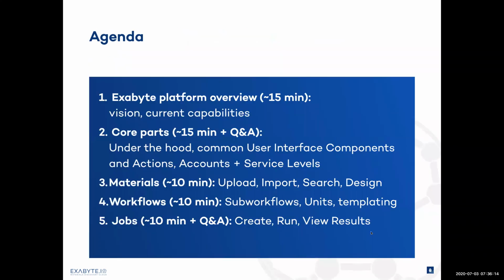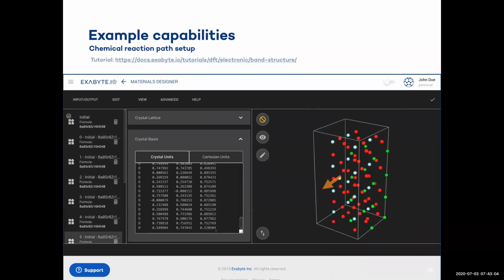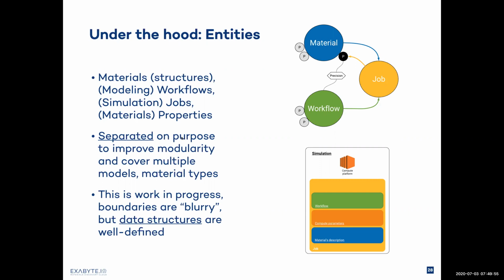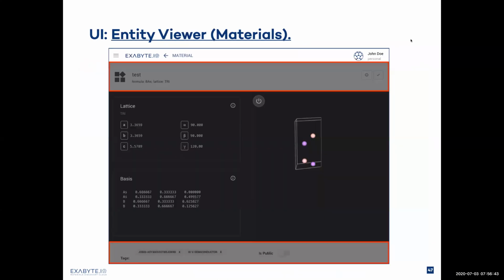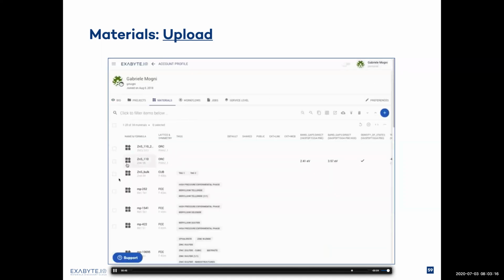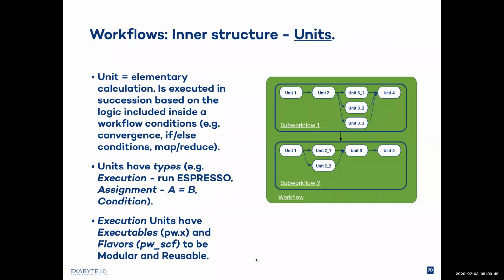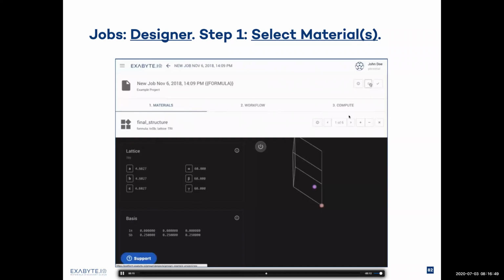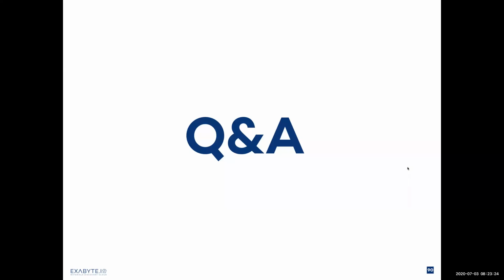Getting started with Exabyte.io, 2020 07 03 Webinar Recording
Recording of the webinar "Getting Started with Exabyte.io" from July 3rd, 2020.

1. The Basics

- the Entities: Materials, Workflows, Jobs, Properties; Underlying Data Structures - 4:16
- Accounts - 8:49
- Entity Collections, Entity Banks, sharing - 10:01
- Service Levels and pricing - 12:58
- The Main User Interface Components: Sidebars, Support Widget - 15:10

2. Materials

- upload - 18:52
- import from an online database - 21:40
- import from bank - 23:24
- advanced search - 25:38
- design/editing - 27:25
- create via RESTful API - 31:04

3. Workflows

- import from Bank - 32:40
- inner structure: Subworkflows, Units and their types - 34:10
- design/editing - 36:53
-- add/del a Subworkflow - 37:40
-- edit a Subworkflow - 38:37
-- Units Flowchart - 39:12
-- Unit, Detailed view and Input Templates - 39:30
-- Unit Templating: On-the-Web and Run-time - 40:33
- view via RESTful API - 42:55

4. Jobs

- Jobs, overview - 43:35
- Creating a Job:
-- Job Designer Interface - 45:53
-- Step 1: Select Materials - 46:35
-- Step 2: Select Workflows - 48:23
-- Step 3: Set Compute Parameters and Save - 49:08
-- Notes about Job creation - 50:40
- Run a Job - 52:26
- Monitor a Job - 53:40
- View Results and Access Files - 54:37
- Usage through Command-Line Interface - 55:57